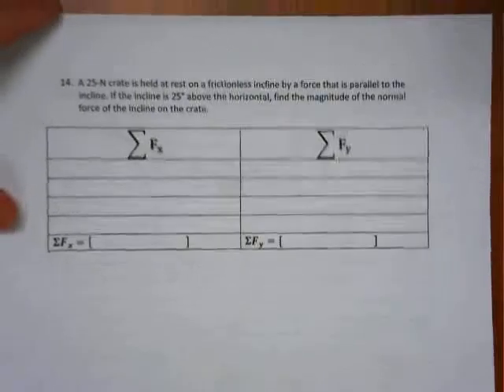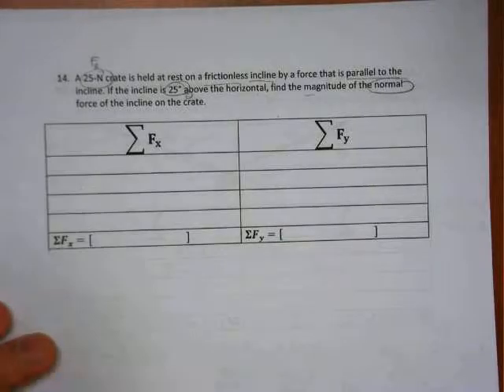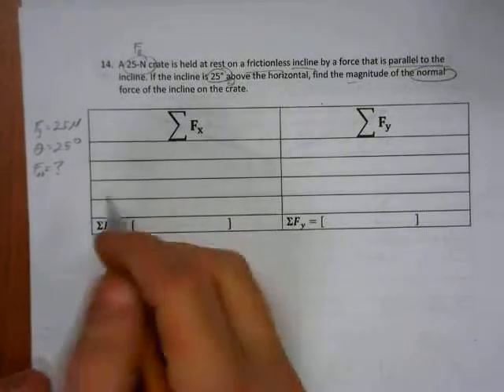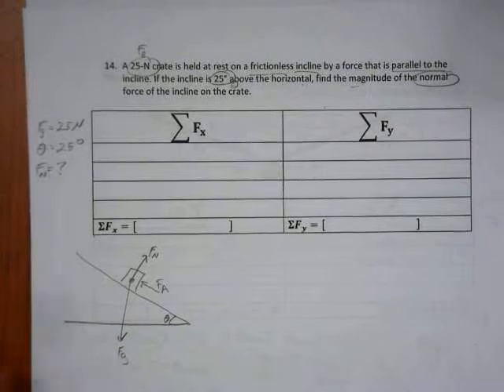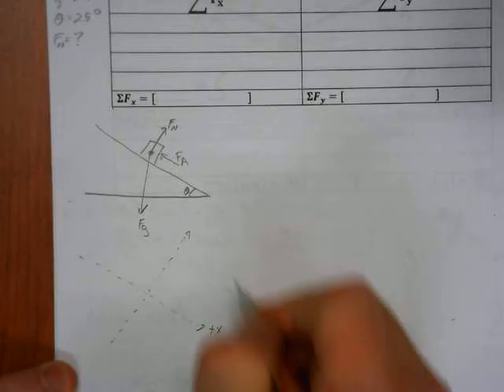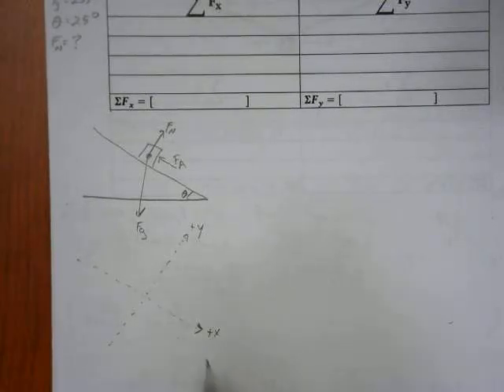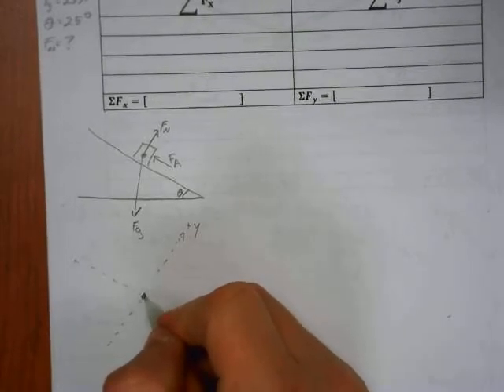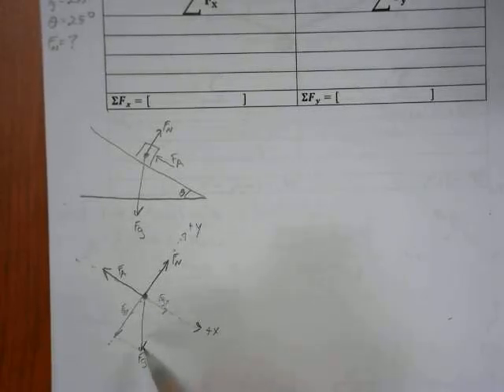Unit 1 Practice Test 1 - Solutions Part II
PHYS 1401, Texas Wesleyan University